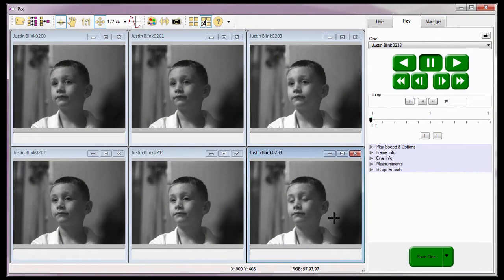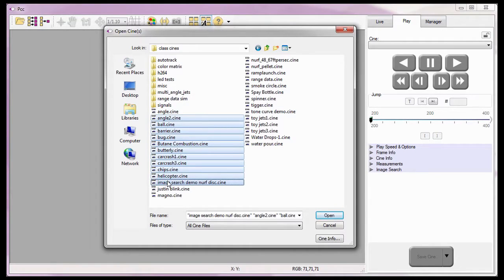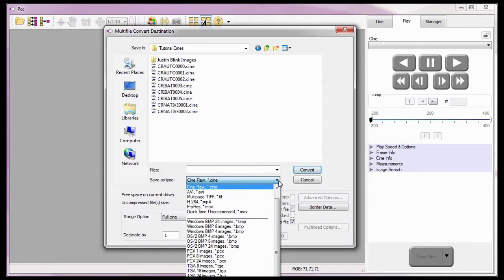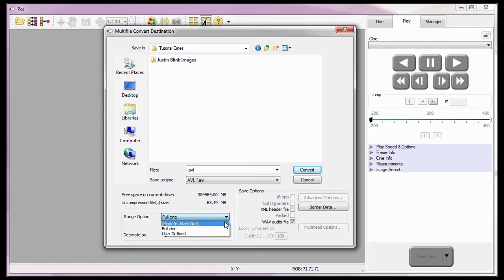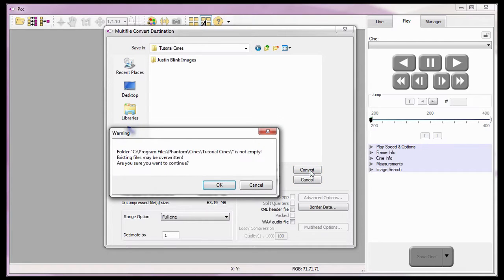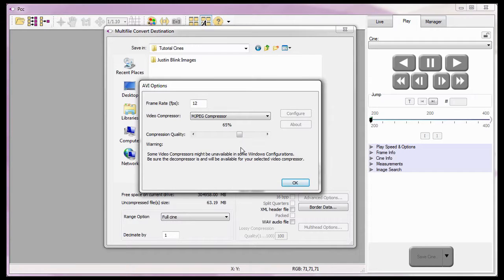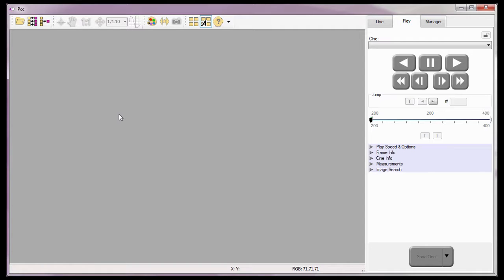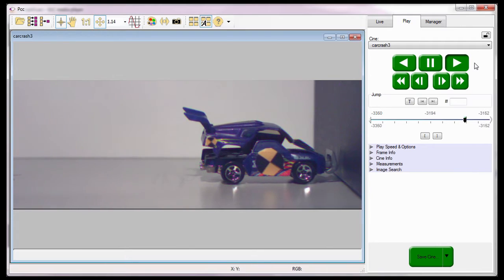Performing File Conversions: Part II (via Batch Convert Files Process) PCC Tutorial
In this PCC tutorial, you will learn how to convert multiple Cine files, to avi formatted files, using the Batch Convert command. (Length: 9:48)